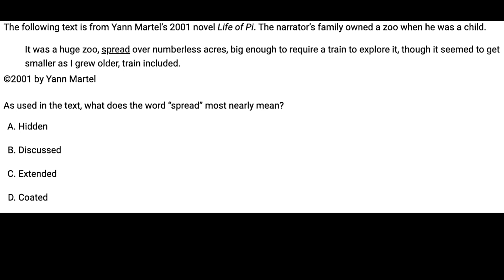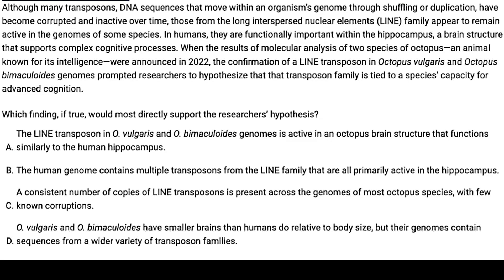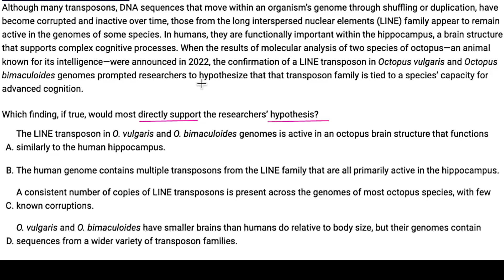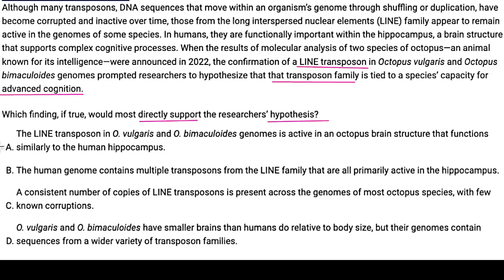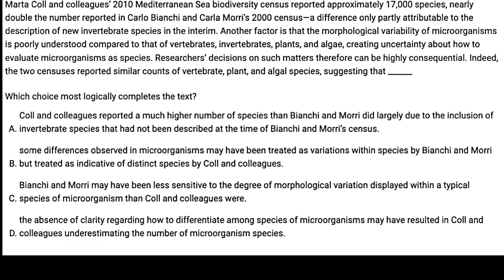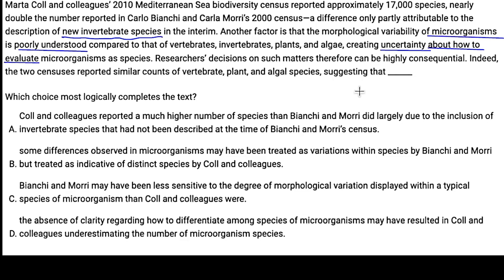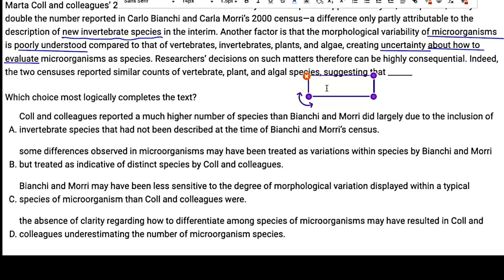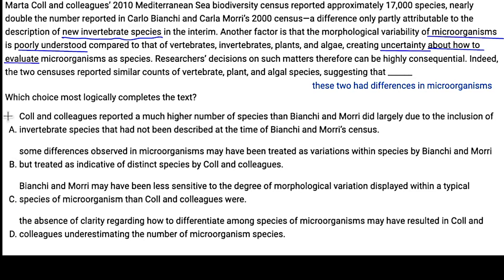Last-Minute SAT Study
Prepare for the October SAT with this last-minute study session! We'll work through a variety of English and Math practice questions—ranging from easy to hard—with detailed explanations. Pause the video to attempt each question on your own before reviewing the solutions. Let's boost your confidence and maximize your score together!

_____________TIMESTAMPS___________
0:00 English
10:41 Math